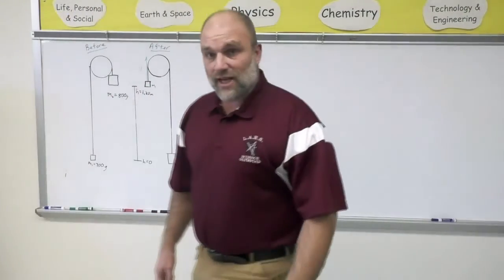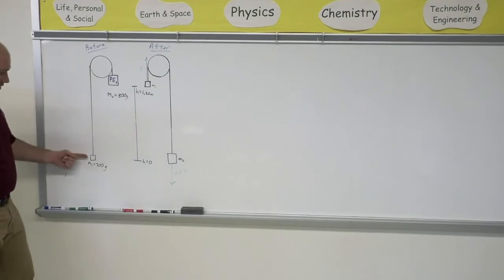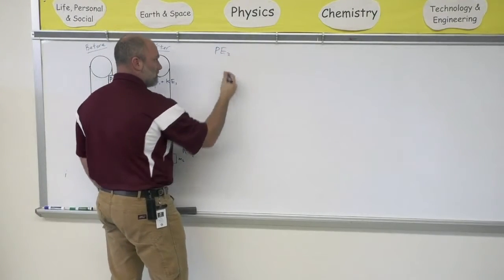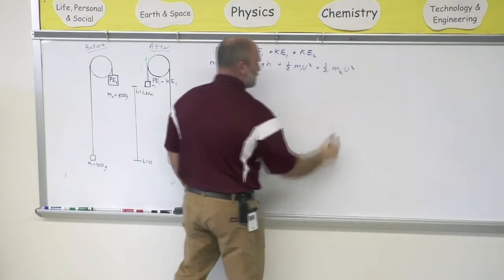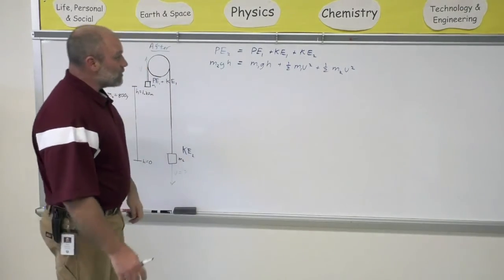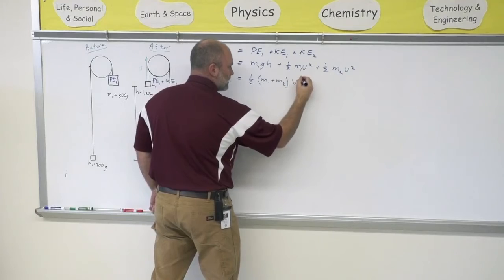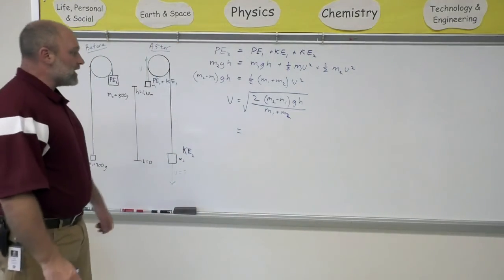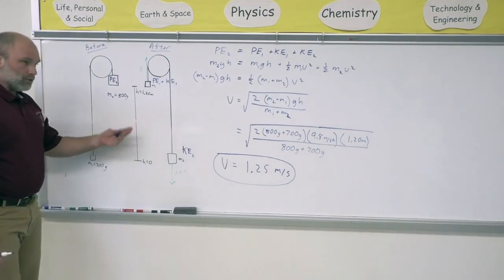Atwood's Device, Energy style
An Atwood's device problem.